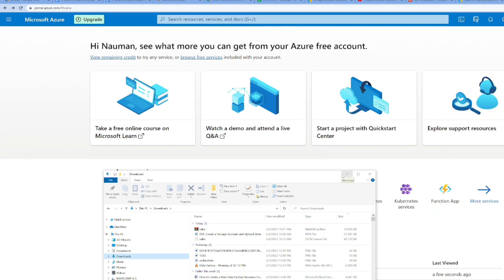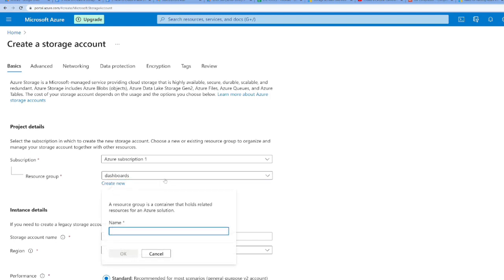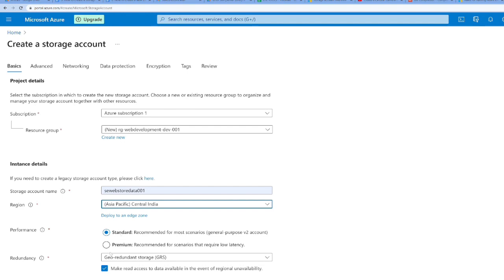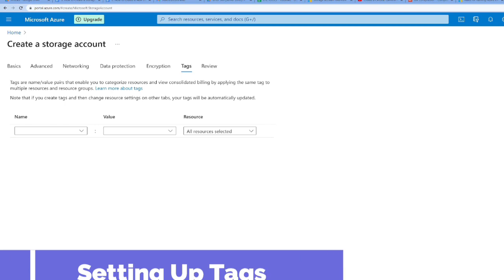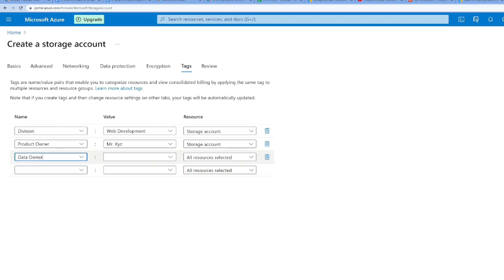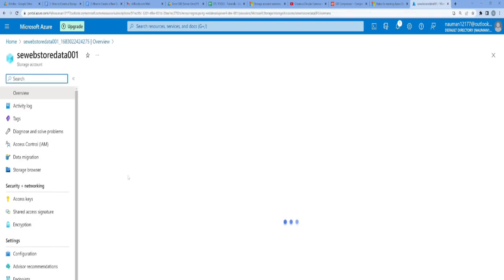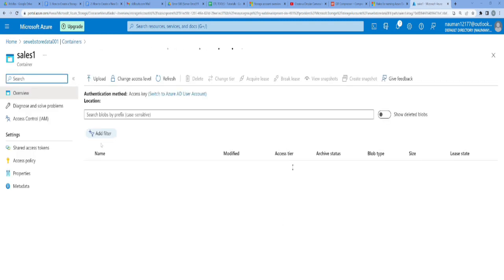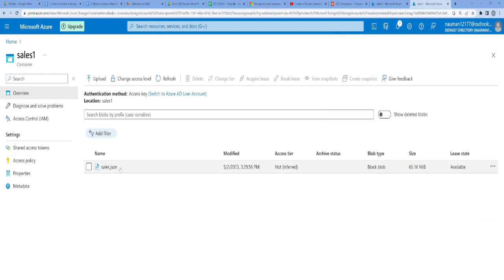How to setup AZURE Storage Account 2023 - Easy Steps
In this video we will show you how to setup Azure Storage Account within easy steps.